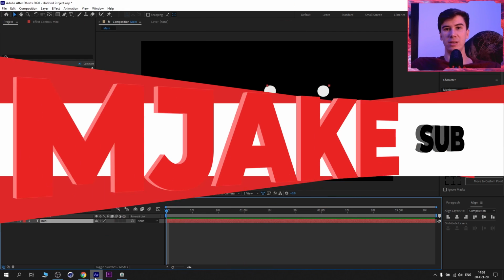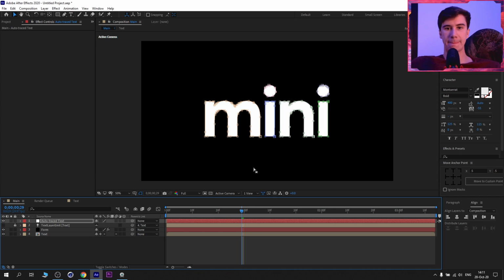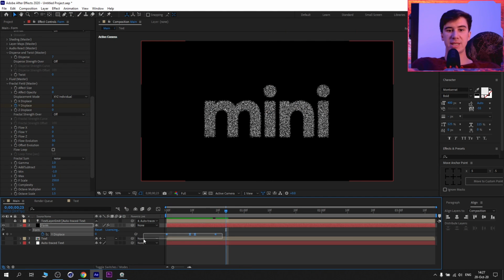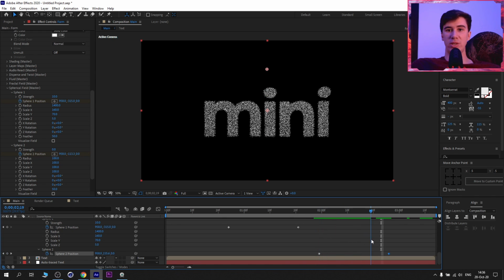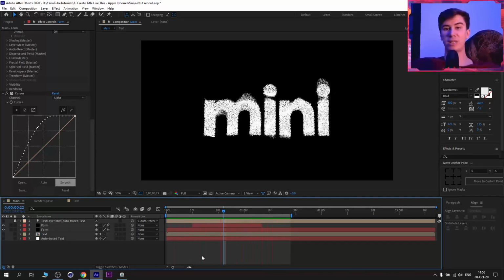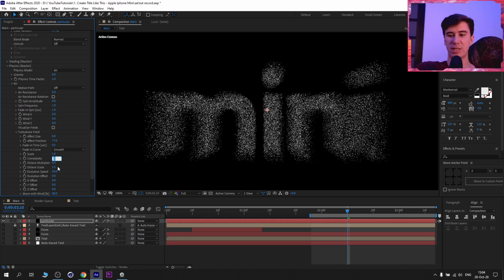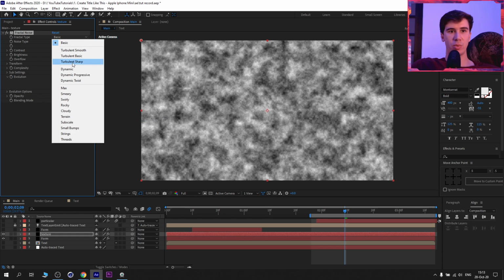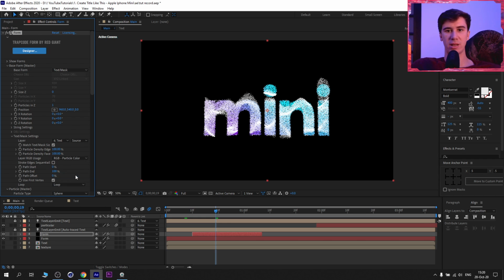Create Text in After Effects from Apple HomePod Mini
More templates from EasyEdit for Premiere Pro, Final Cut, After Effects